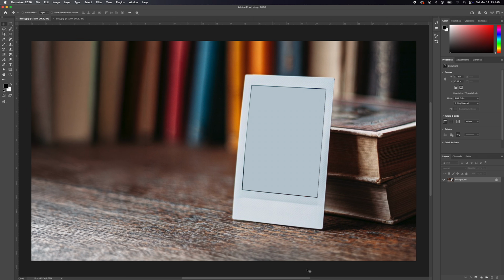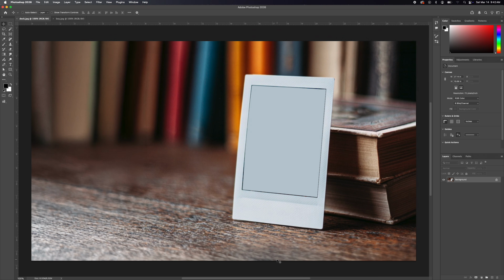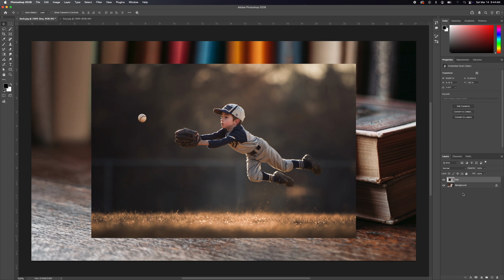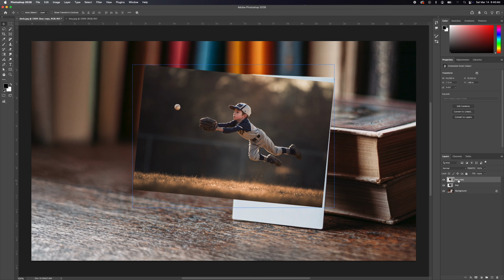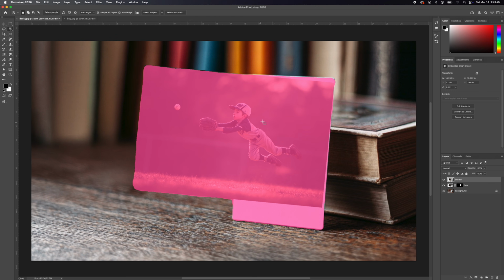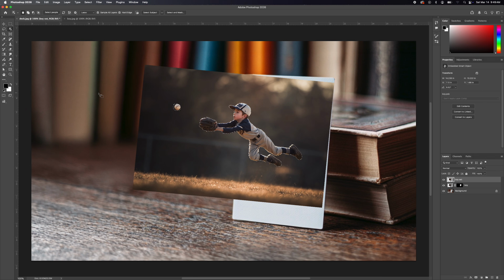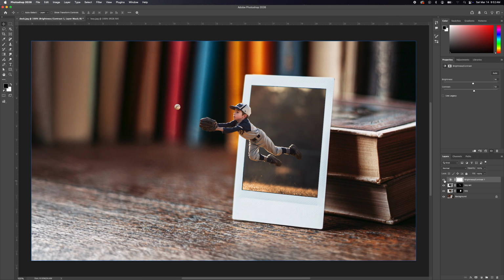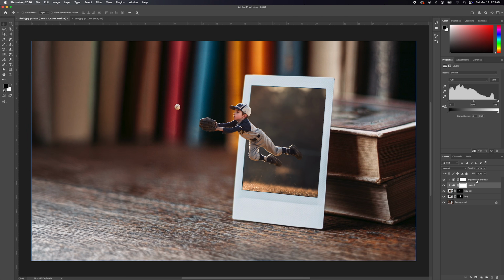Make Photos Pop Out of the Frame in Photoshop! (Easy 3D Effect)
Want to make your photos look like they're jumping out of the screen or out of a frame?

In this step-by-step tutorial, you'll learn how to create a pop-out photo effect using simple tools.

This tutorial covers everything from isolating the subject and the frame and creating the illusion of depth.

What you'll learn in this video:
• The pop-out frame technique
• Subject selections for beginners
• Using layer masks to hide and reveal areas
• Adding shadows and adjustment layers to sell the 3D illusion